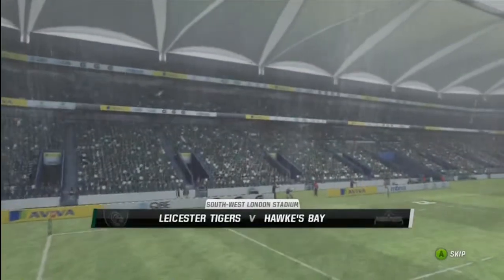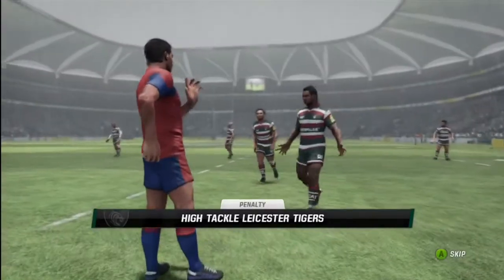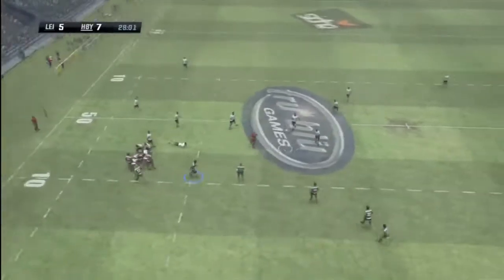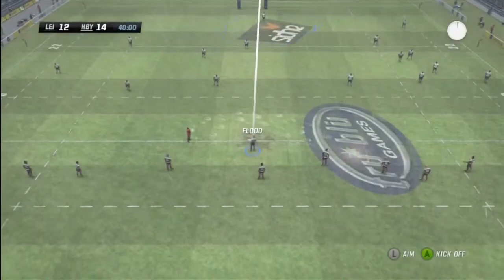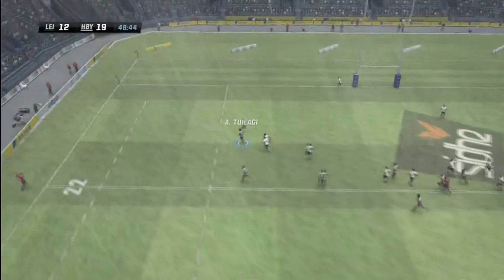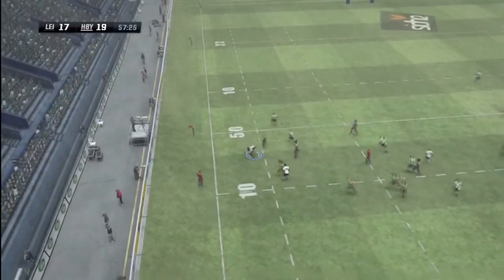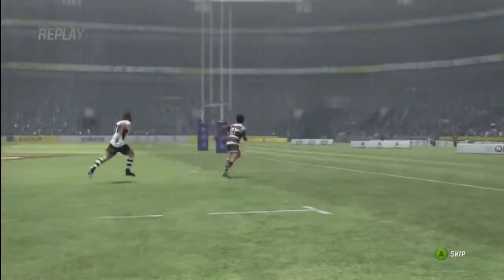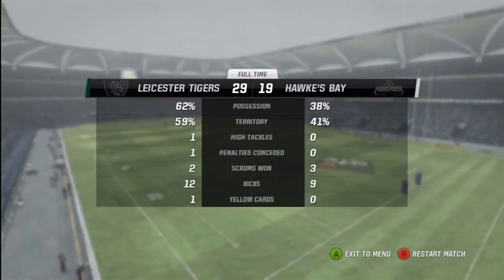RC: Game #1 Leicester vs Hawke's Bay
Game #1 in 64 club single elimination tournament.  Human (Leicester) vs CPU (Hawke's Bay).  Played Rugby Challenge on Xbox